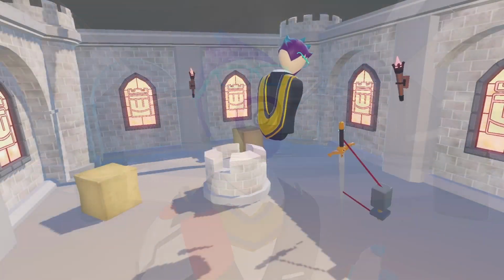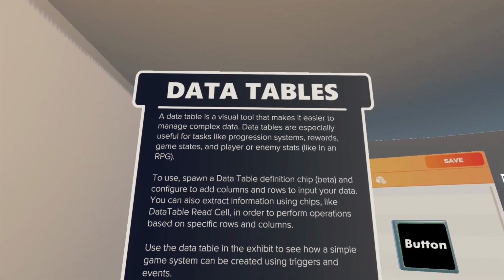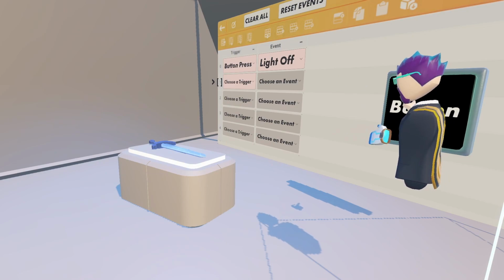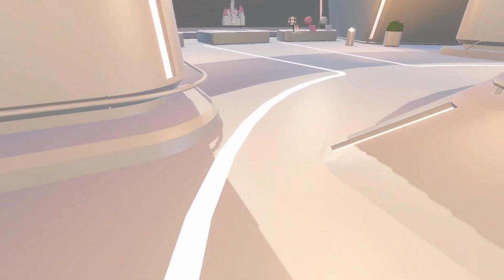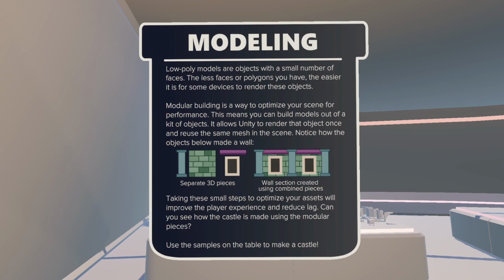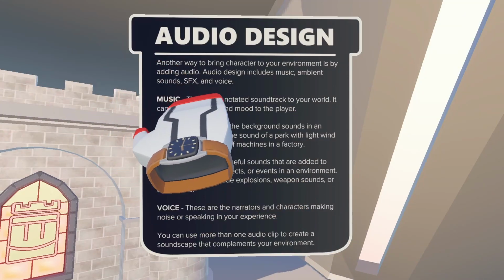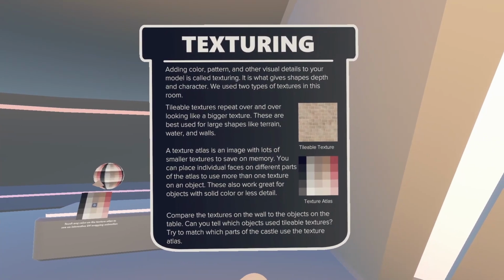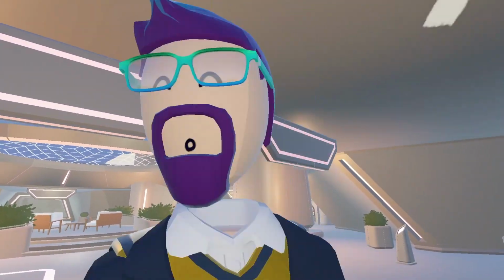Exploring Behind The Scenes in Rec Room!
In this video we explore a room named "behind the scenes" in Rec Room. This room essentially acts as an interactive museum displaying various elements of making games within Rec Room such as lighting, sound design, using data tables, how to make weapons, modeling and texturing.